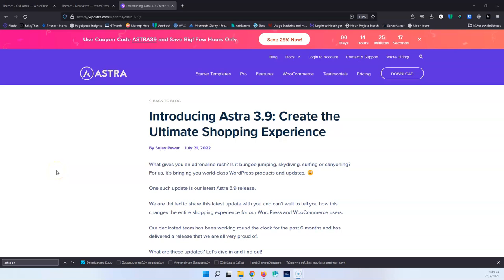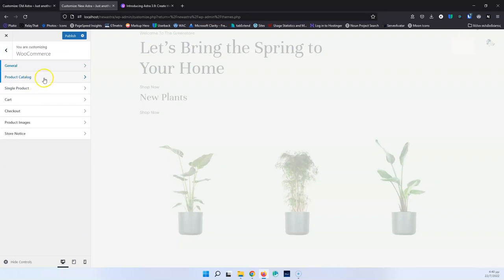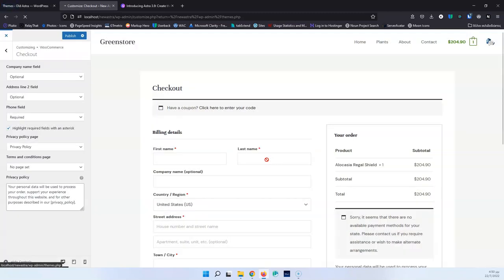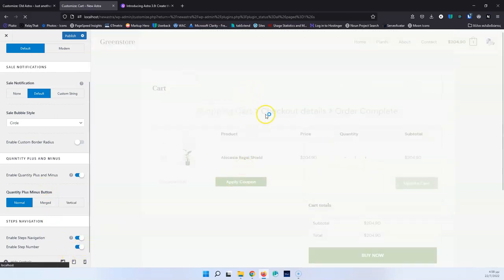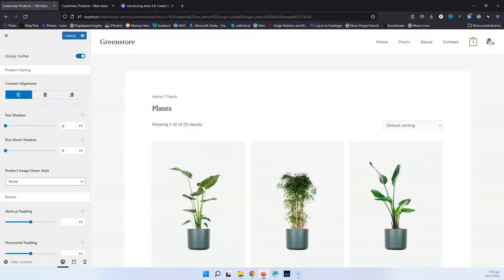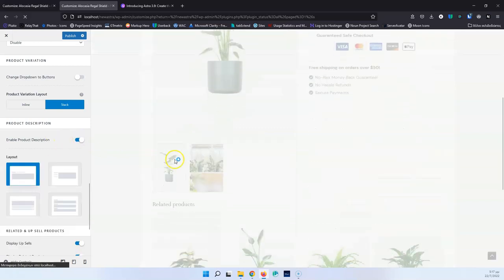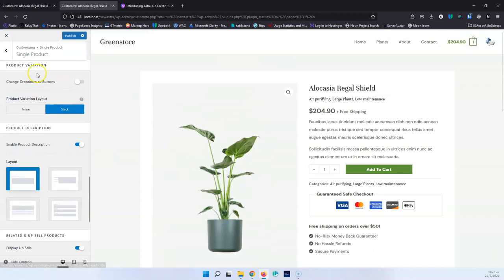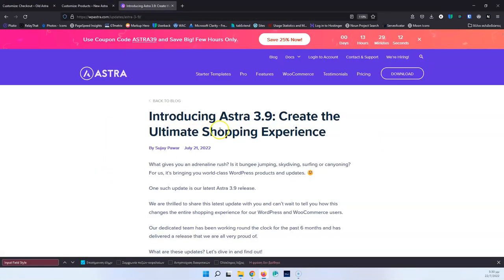Astra Theme 3.9 Review | Huge Woocommerce Layout Updates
In this video we are going to reviewbthe new Astra Theme 3.9 version. There are some huge improvments in the layout for woocommerce.

Time Stamps
00:00 Intro
01:40 Free General Updates
03:40 Free Archive Product Page Updates
04:30 Free Single Product Page Updates
05:50 Free Cart Page Updates
06:35 Free Checkout Page Updates
07:00 Enable Pro Plugins
07:50 Pro Misc Updates
12:00 Free Archive Product Page Updates
14:05 Free Single Product Page Updates
18:55 Free Cart Page Updates
20:15 Free Checkout Page Updates
23:16 Review and Outro